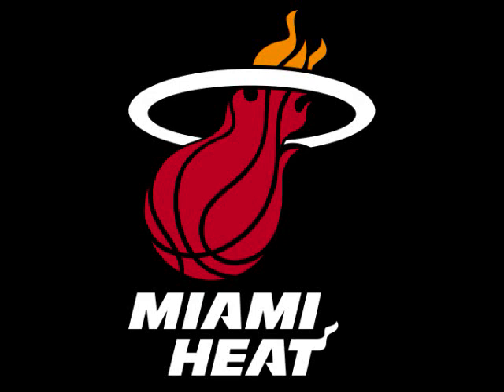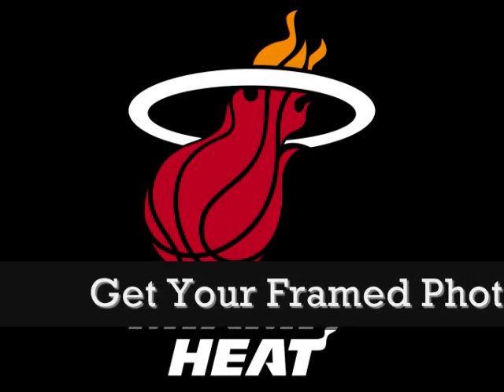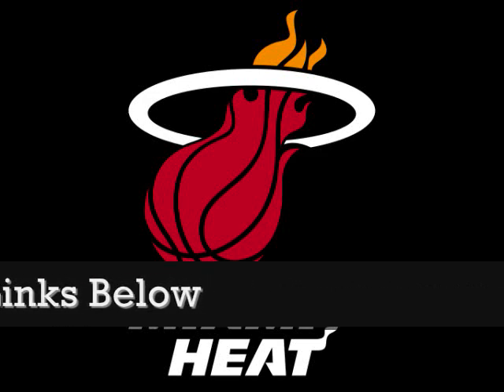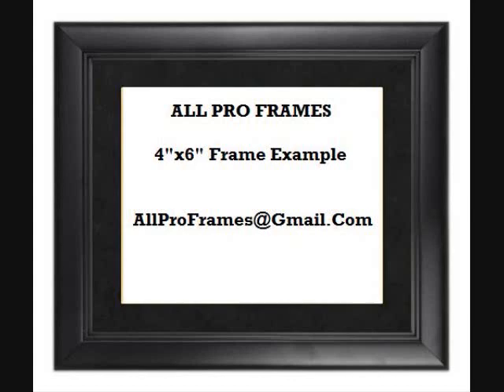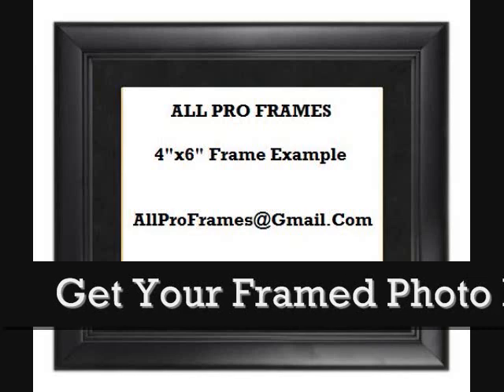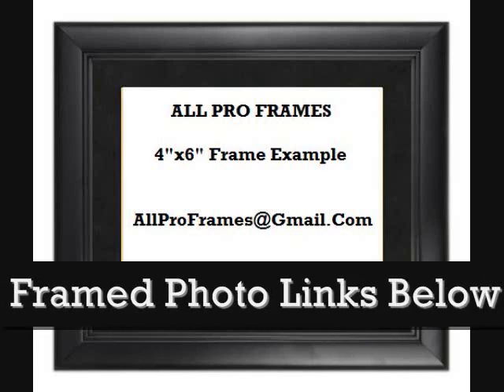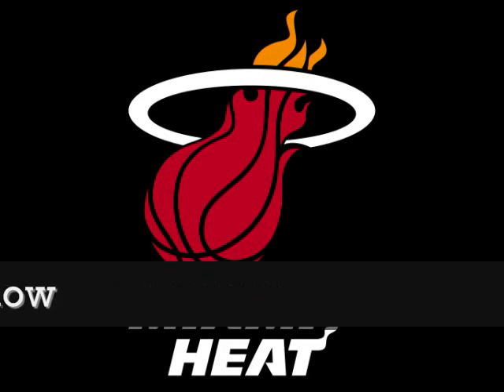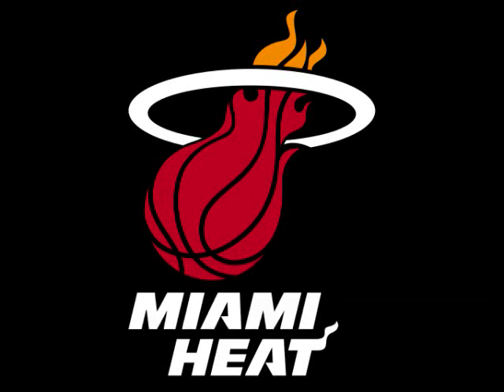Miami Heat Framed Photo Great For Any Sports Fan